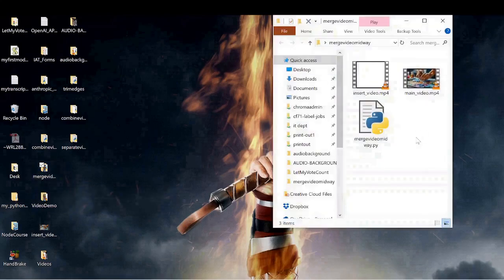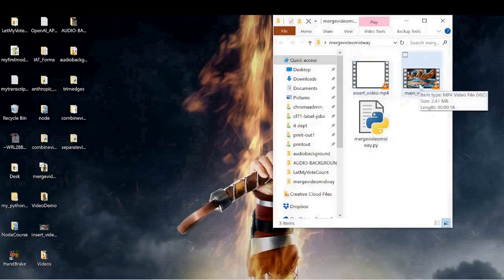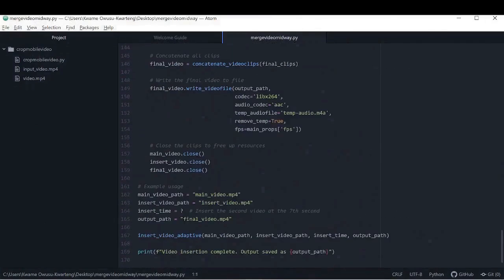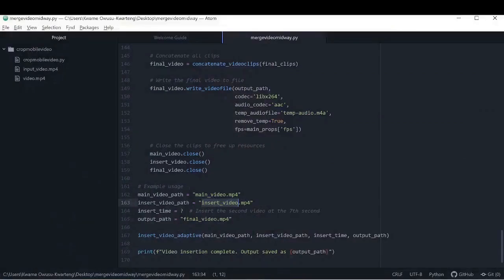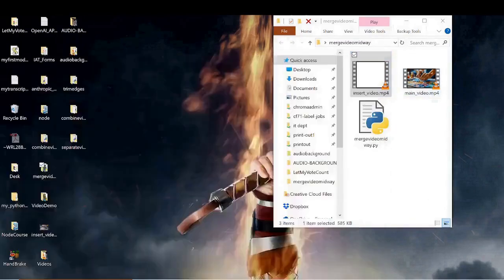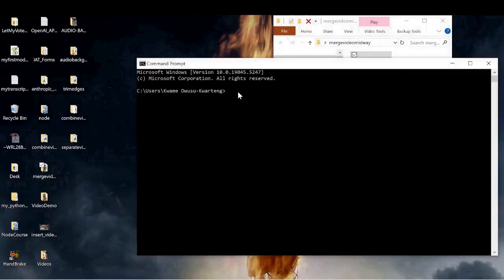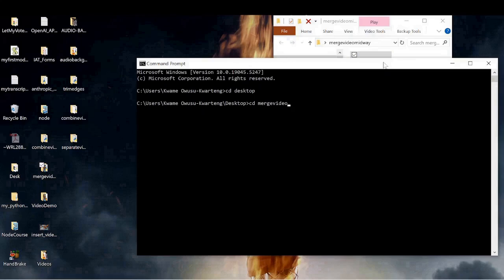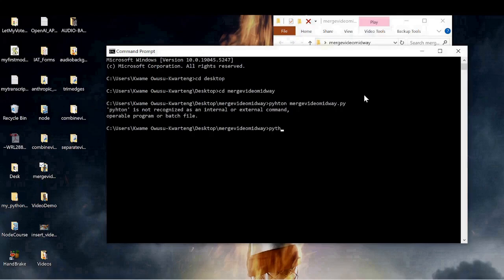Merging a video midway/in between into another video without a video editing software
This is a demo video of how to combine one video file in between another video file without using a video editing software but with a custom python script. Find the script as well as links for other required packages in this